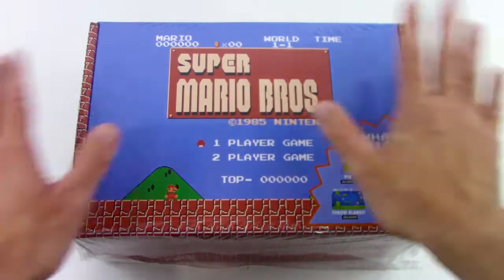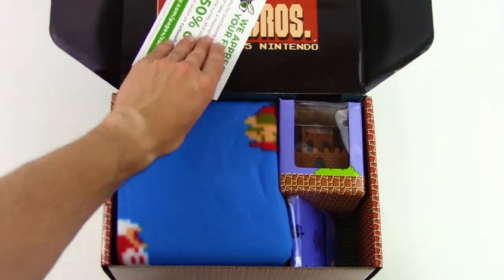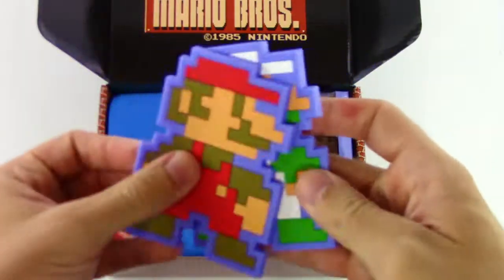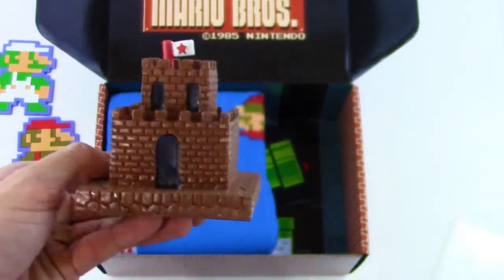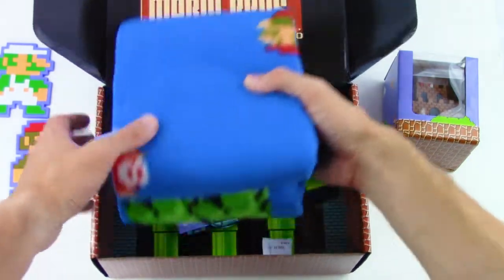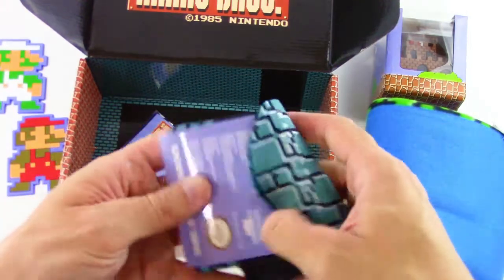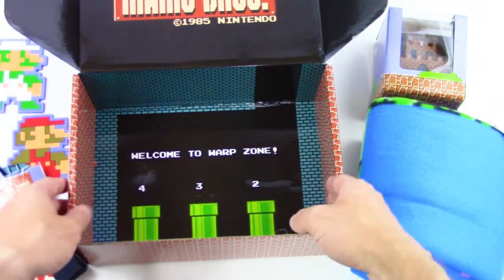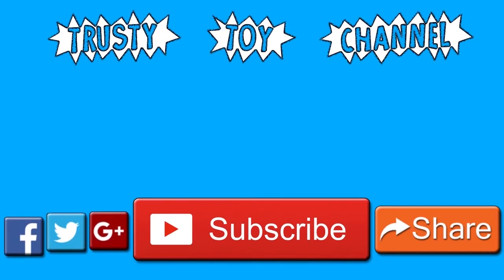Walmart Super Mario Bros. Nintendo Gift Boxes! ⭐️ Should You Buy It? | Trusty Toy Channel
What's inside? Should you buy it? Lets find out!